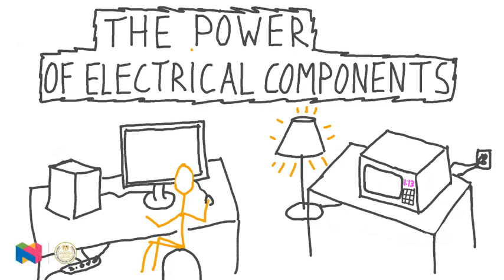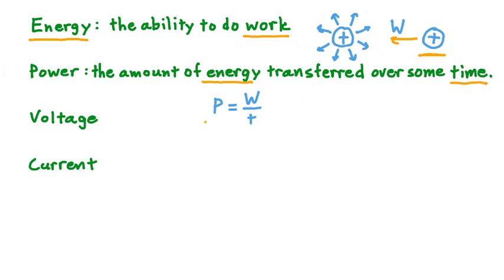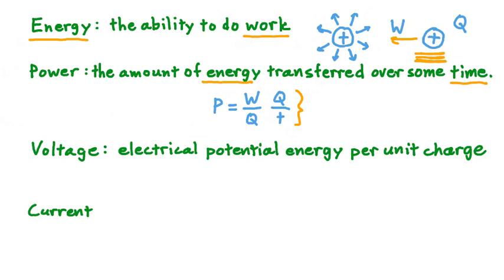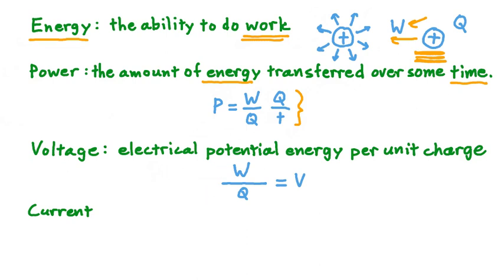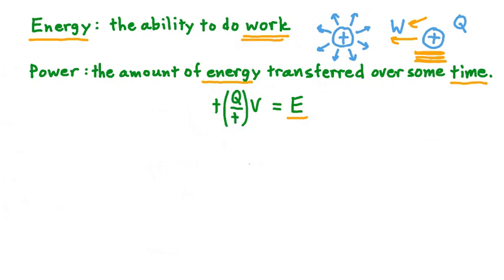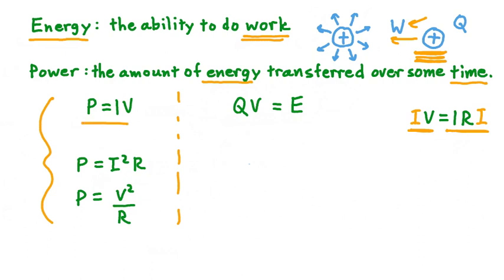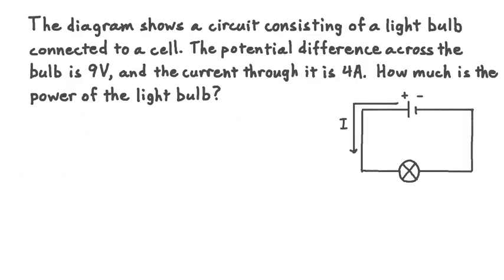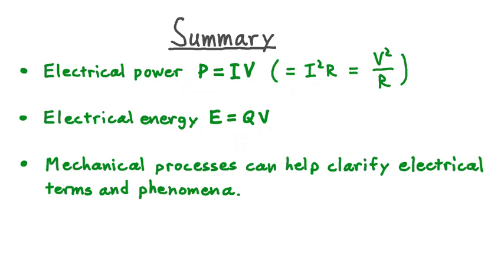6 The Power of Electrical Components